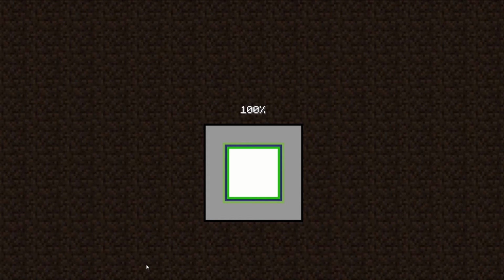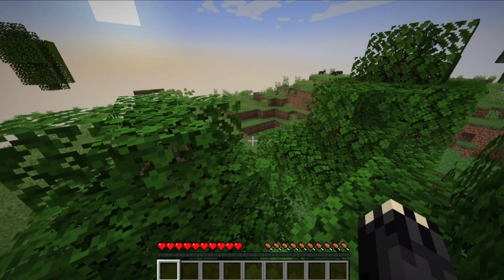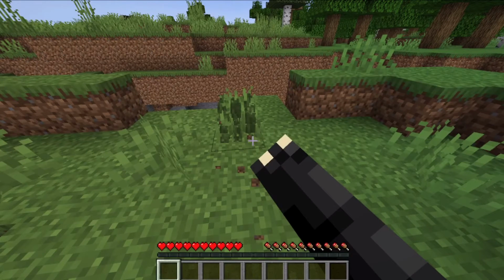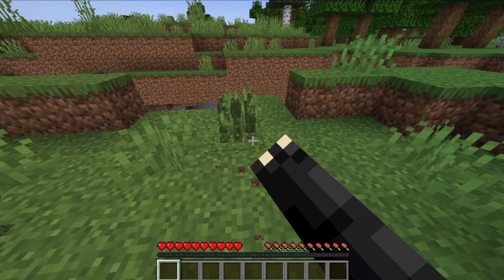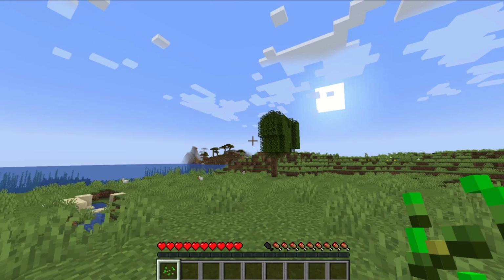The quest for seeds in Minecraft!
This is the seed episode of the quest for stuff in Minecraft series created by Shad0w_slayer22. As always I hope you guys enjoy!